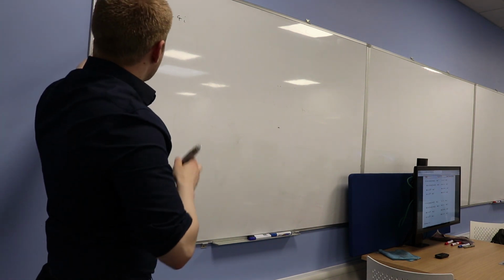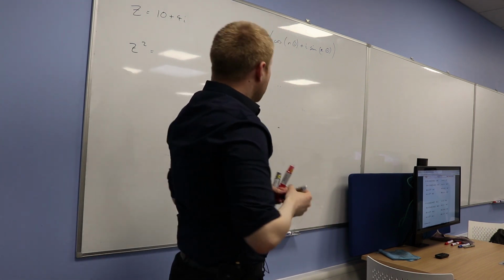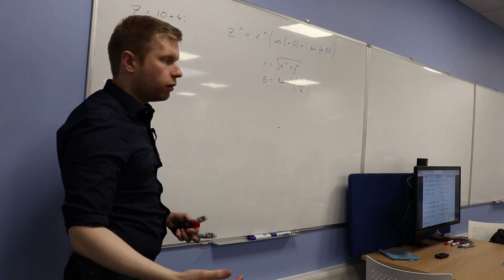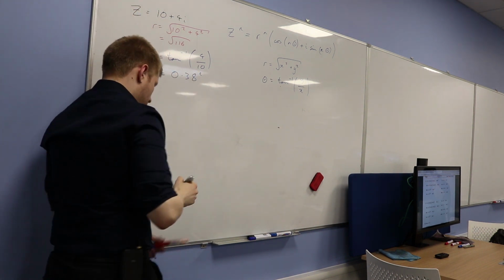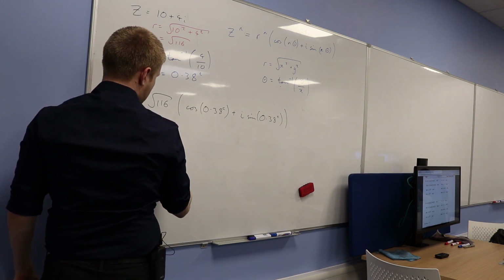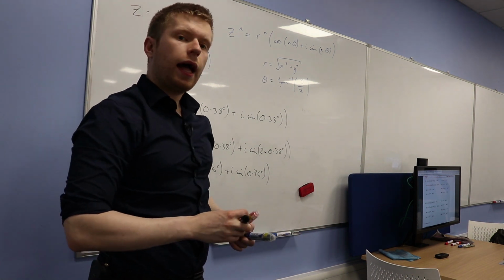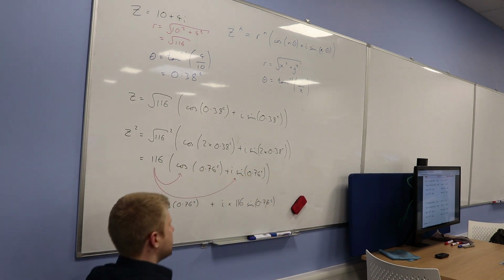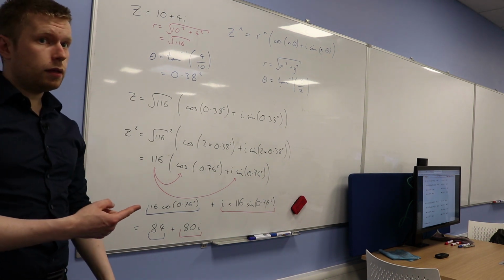Complex Numbers (1 of 3: Review of De Moivre's Theorem)